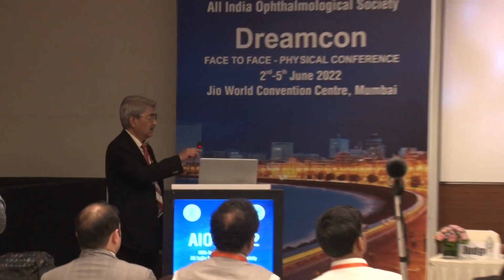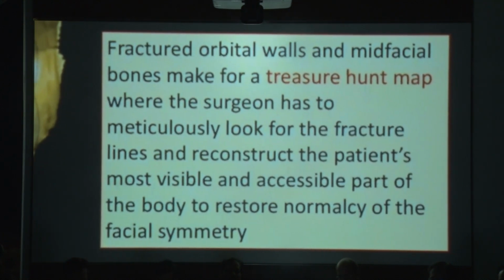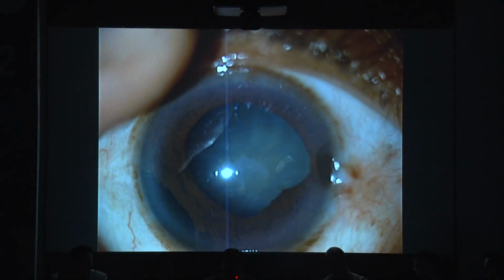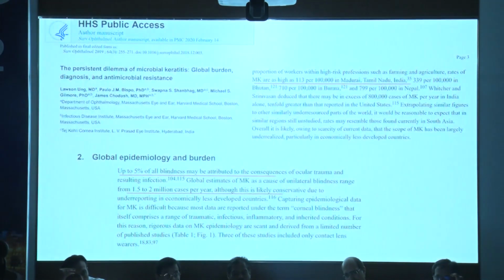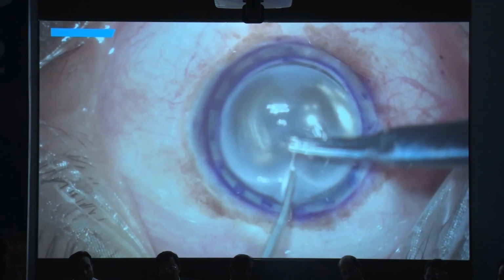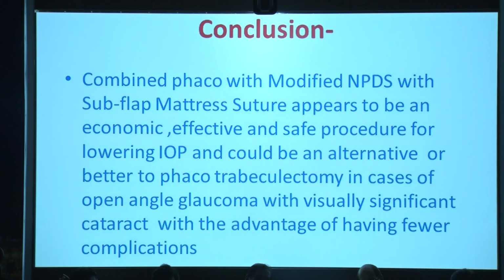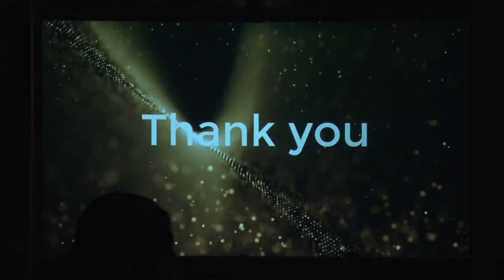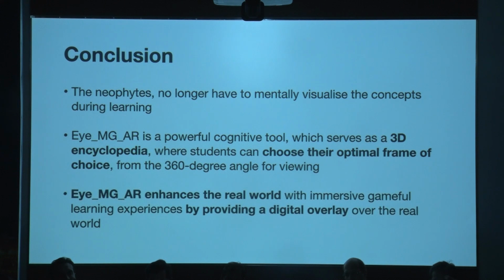AIOC2022 - GP145 - C S Reshmi Video Session - 2022